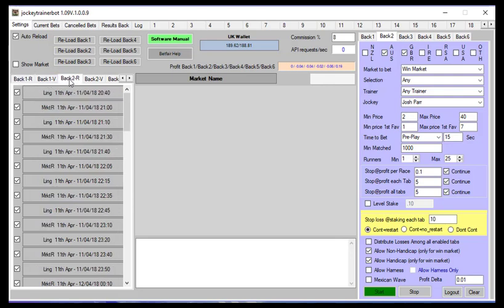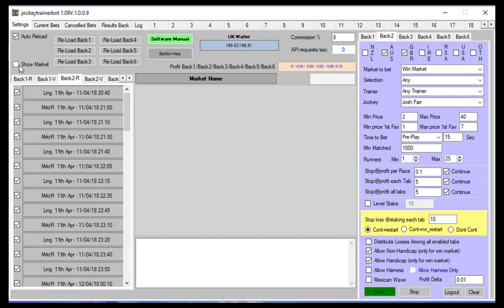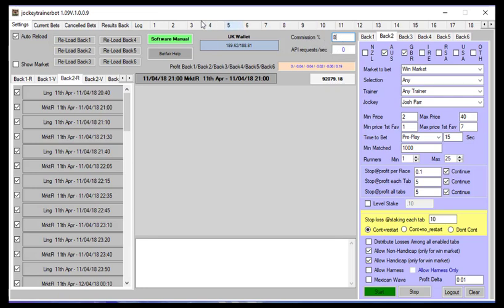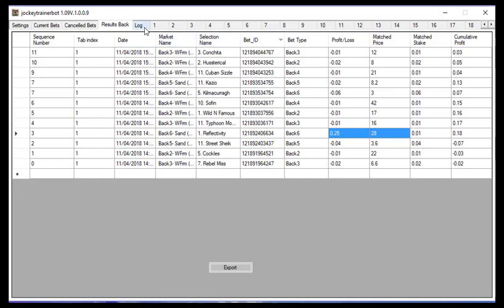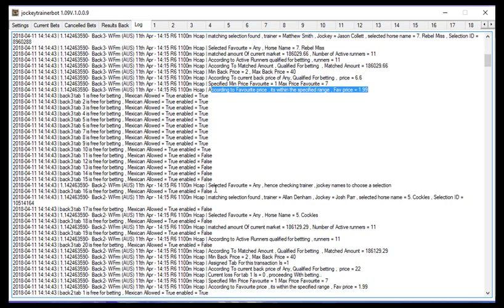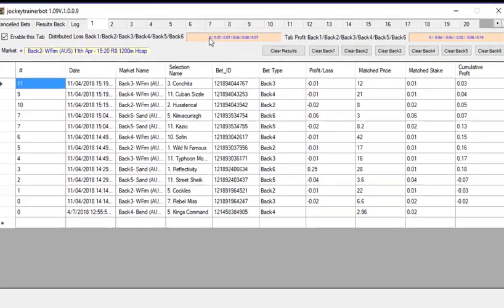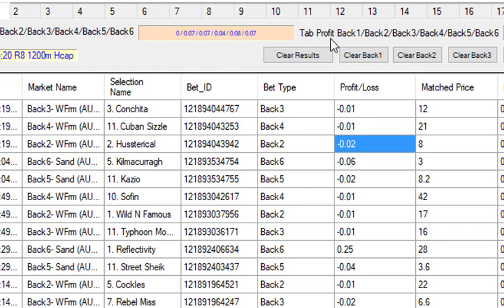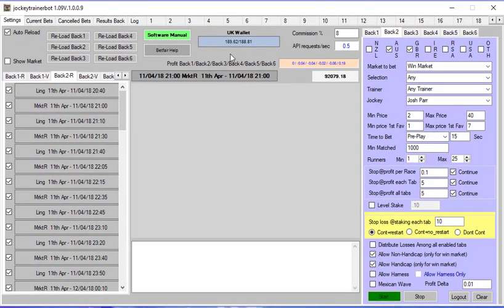Jockey Trainer Bot Tutorial 2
In this video we look at managing races and what the staking tabs do, and how to read the log files.